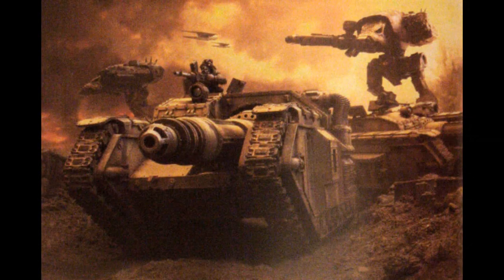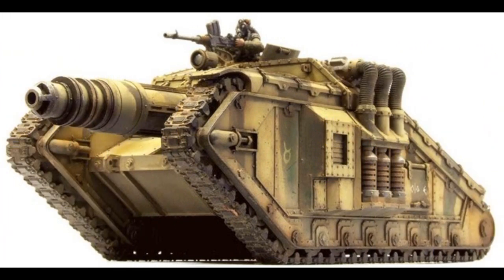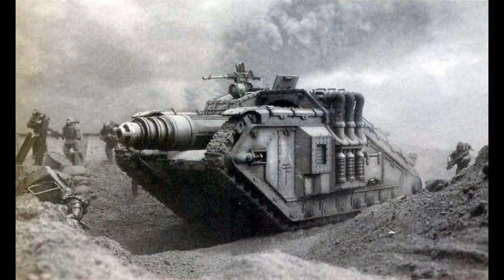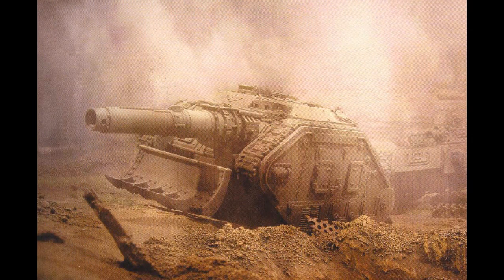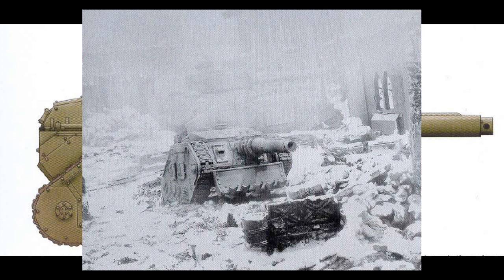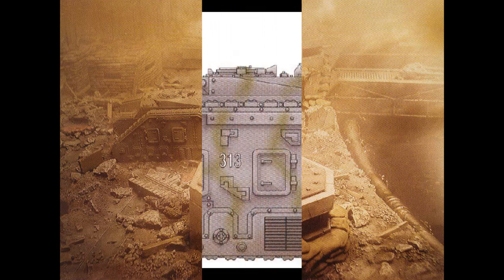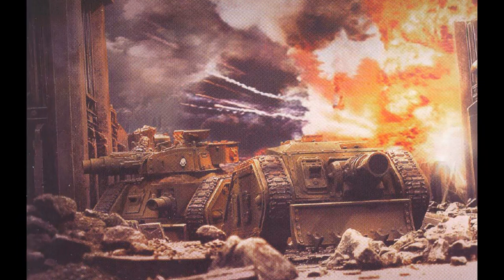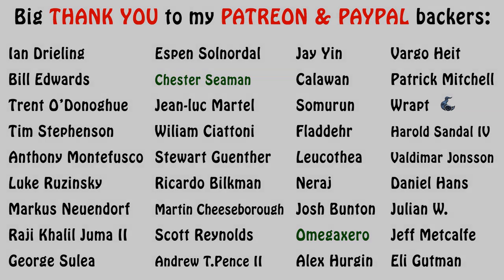Warhammer 40k Lore - Tank Hunters, Imperial Guard Vehicles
In this episode of my Imperial Guard Vehicles series, we mainly talk about two tank destroyer vehicles in the form of the Valdor Tank Hunter and Destroyer Tank Hunter. Enjoy!!!